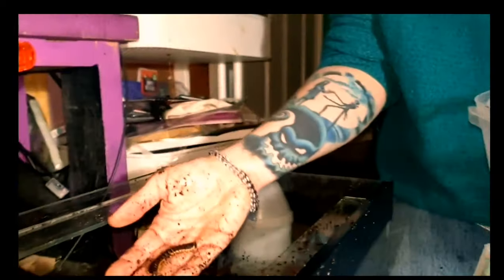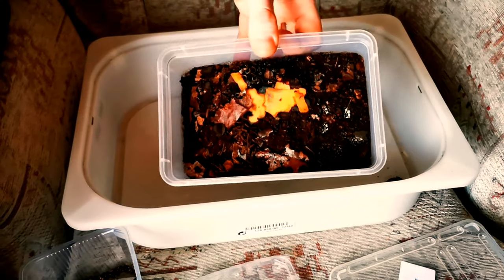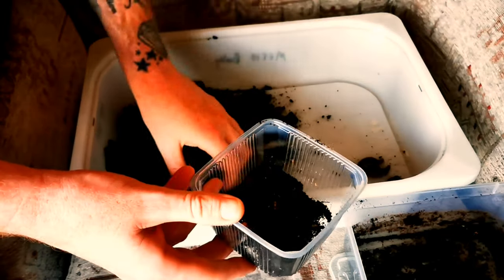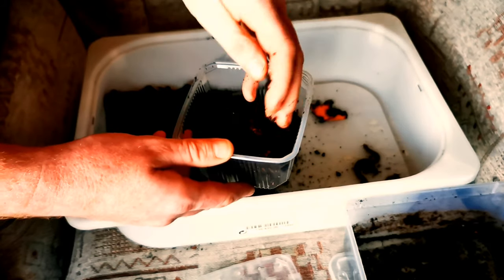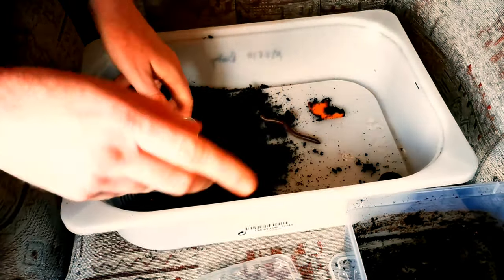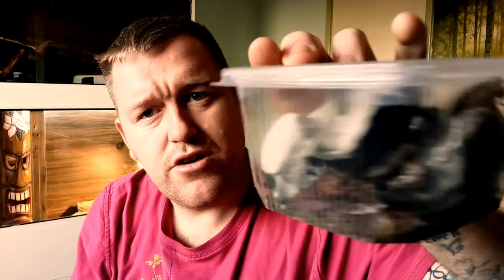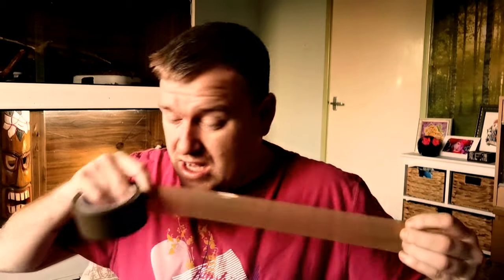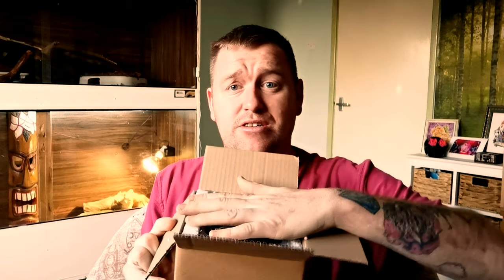Cockroaches in a Secret Santa Mystery Box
This is me preparing to send a secret santa mystery box . She has no idea I'm the one sending it or what I'm sending in this secret Santa live animal mystery box. The tarantula and invert cummunity has started a secret santa for Christmas. This video is me packing up millipedes and a dubia roach breeding colony to ship off to Jennifer's tarantulas and king Jessie. They recently lost there Millipedes so I'll send them and the dubia roach colony for them to breed there own dubia roaches . They may even learn how to breed dubia roaches with my videos. Always rewarding when you get baby dubia roaches after breeding dubia roaches .

Jennifer's tarantulas YouTube channel . Check out her response to what she received

Thanks for tuning into my Northern exotics channel. On this UK reptile YouTube channel we talk all things reptile related weather it be species care videos , Breed your own live food videos and amazing reptile keeping life hacks and ways to save you a little bit of money along the way.

Here you go buddy. Thanks :)

All in this shop